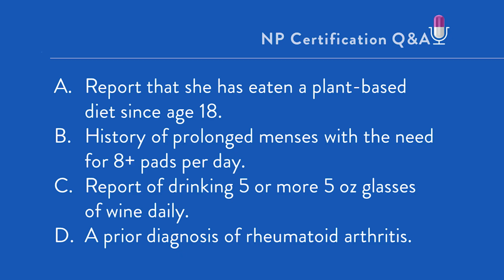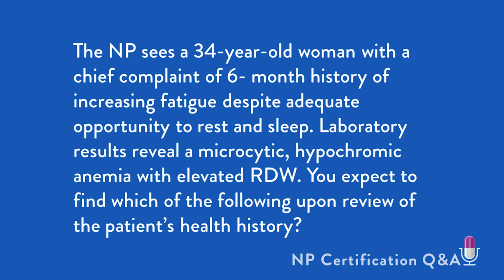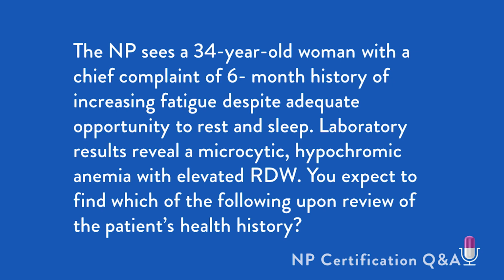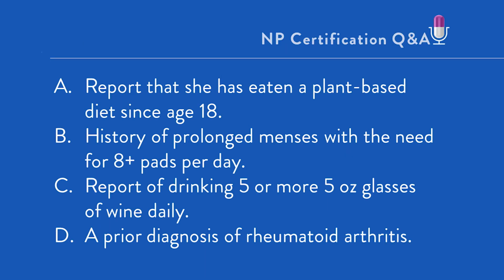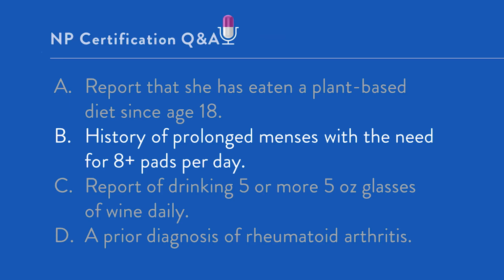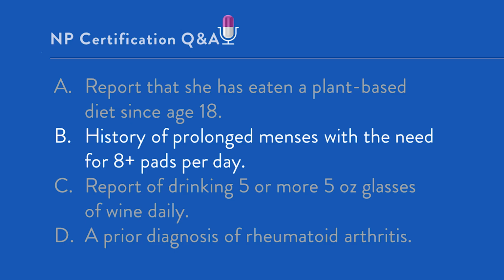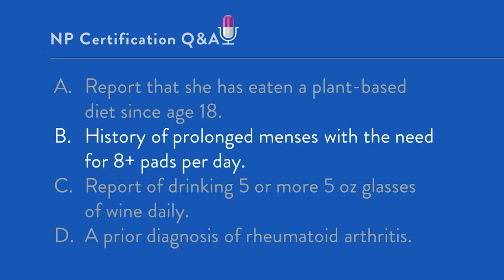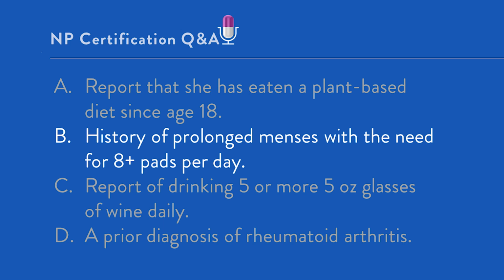[Fan Favorite] Anemia Assessment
As we step away for a holiday break, we’re excited to revisit some of the most popular episodes of the FNP Certification Q & A Podcast. These listener favorites have informed, inspired, and empowered aspiring NPs on their journey to certification success. Enjoy some of our favorites. We'll catch you in 2025 with fresh questions from Dr. Fitzgerald!

The NP sees a 34-year-old woman with a chief complaint of 6-month history of increasing fatigue despite adequate opportunity to sleep and rest. Laboratory results reveal a microcytic, hypochromic anemia with elevated RDW. You expect to find which of the following upon review of the patient’s health history?

A. Report that she has been eaten a plant-based diet since age 18

B. History of prolonged menses with the need for =8 pads per day

C. Report of drinking 5 or more 5 oz glasses of wine daily

D. A prior diagnosis of rheumatoid arthritis